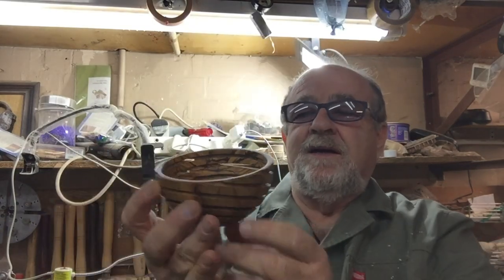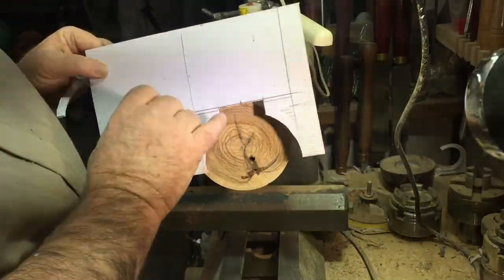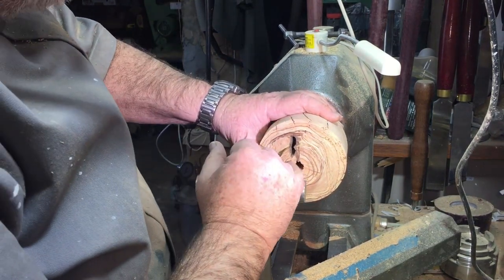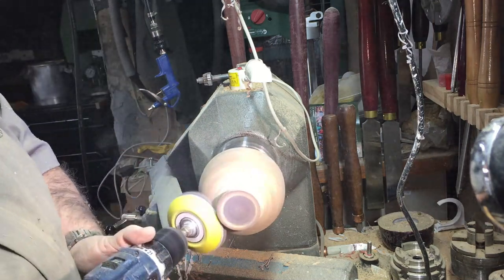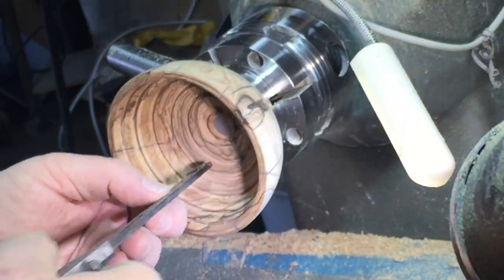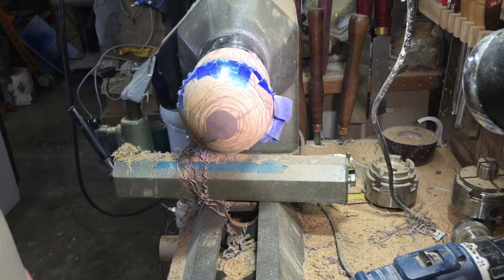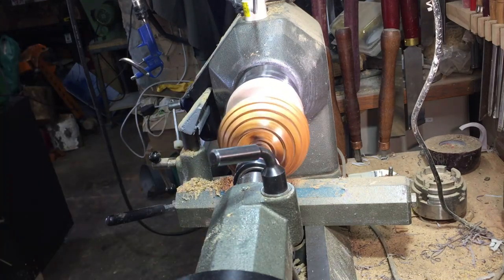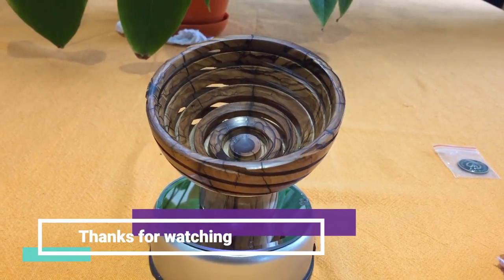wood turning eccentric bowl (2020)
Amazing Eccentric bowl turning.
Using off center turning on wild olive.
Using Jam chuck  with  painter tape and hot glue gun .
Art expression SA .
Yorkshire grit . Hampshire shine .
Wondershare Filmora9